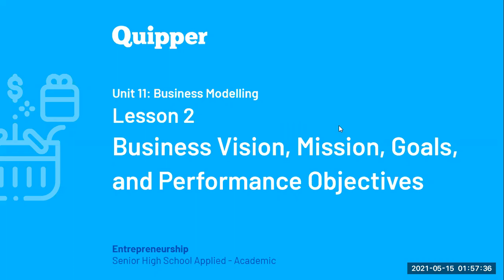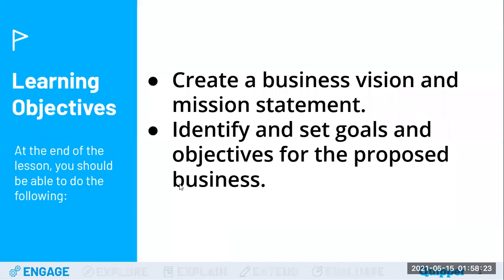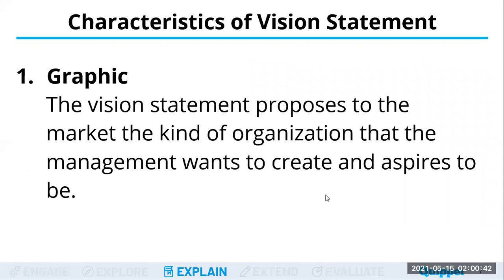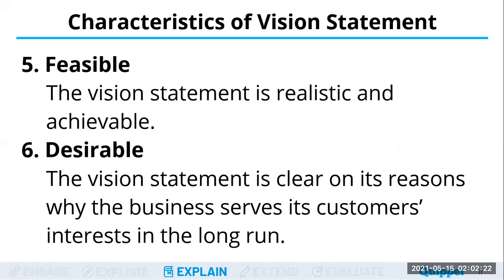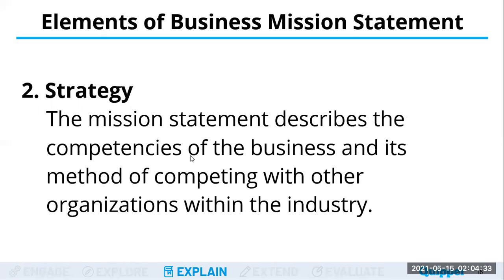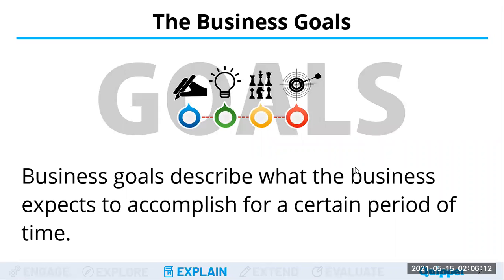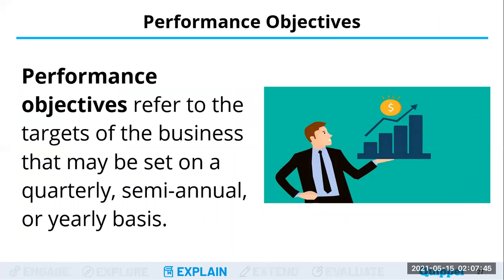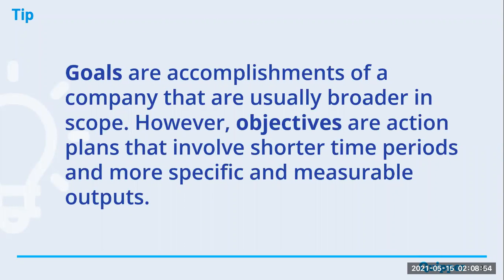FSSC Entrepreneurship Chapter 11 Business Modelling Part 2